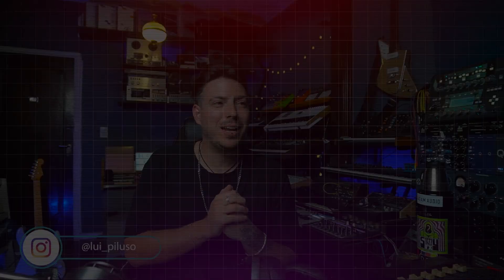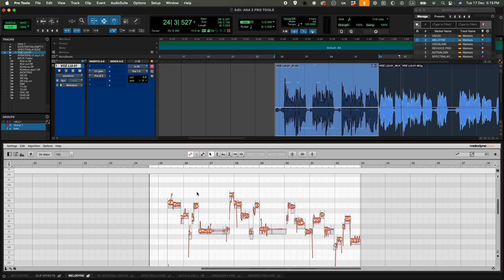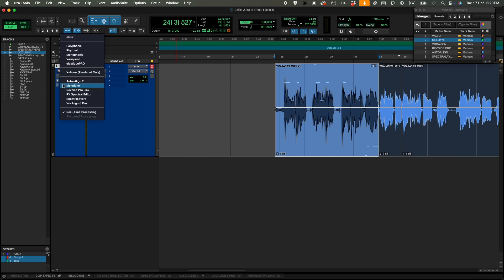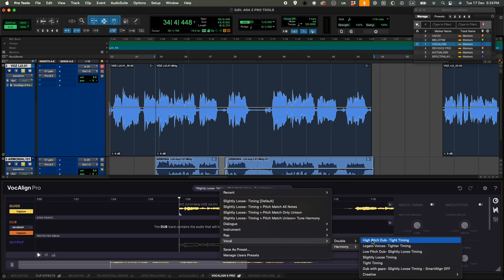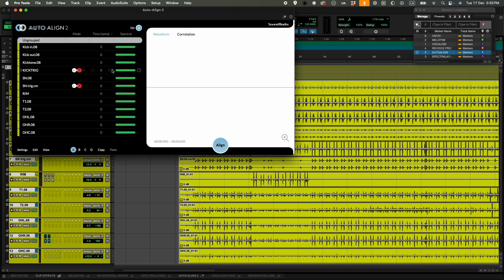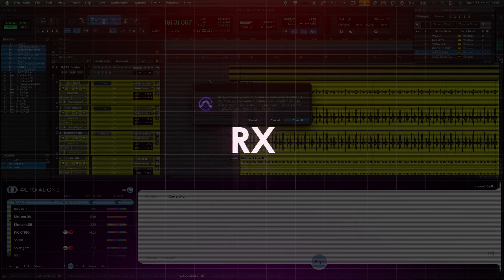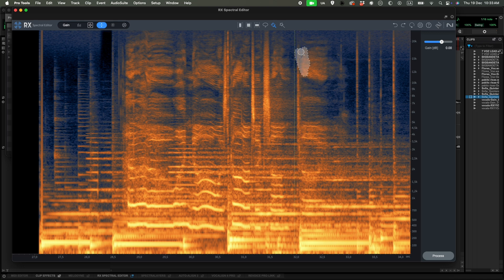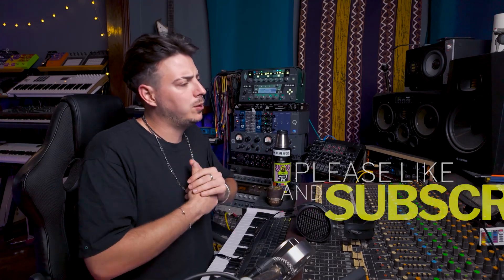🤯 ARA2 in Pro Tools: BEST Plugins (Autoalign, Melodyne, Rx, Vocalign)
ARA2 BEST PLUGINS: PRO TOOLS | Discover how ARA2 integration can transform your Pro Tools experience. In this video, we delve into the top ARA2-compatible plugins that enhance editing efficiency and audio quality. Learn how to seamlessly incorporate tools like Autoalign, Melodyne, Vocalign, iZotope RX Spectral Editor into your workflow. Whether you’re a seasoned producer or just starting out, these insights will elevate your productions to the next level.

00:00 Intro to ARA2
00:55 Melodyne
03:40 Vocalign
06:00 Autoalign
08:30 RX Spectral editor